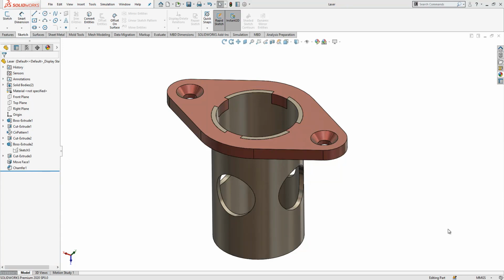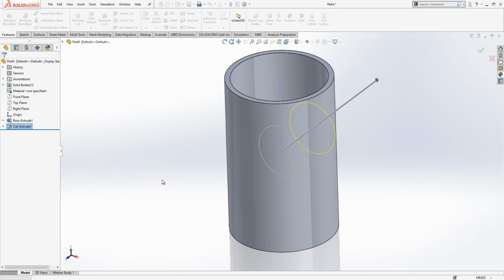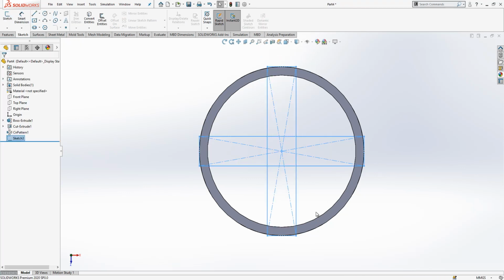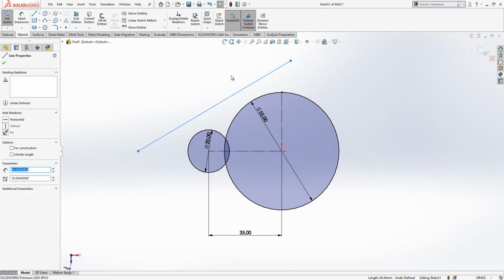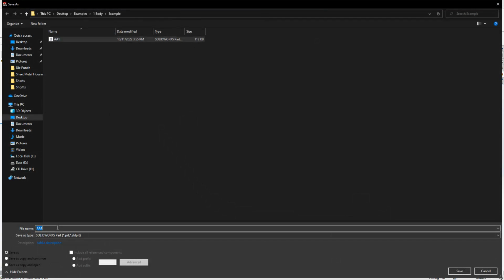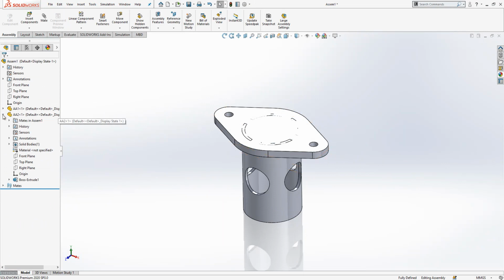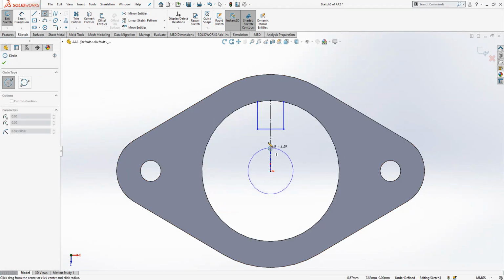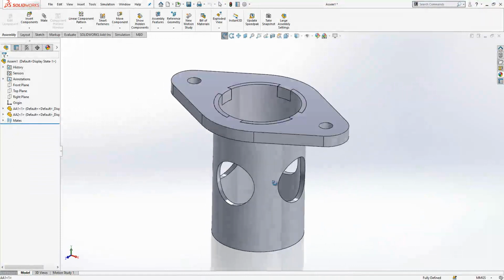Laser Cutted Tube Assembly - SolidWorks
Laser tube cutting is precise, so it works well when precise and clean welding of pieces is needed. It is versatile and allows you to create smart features.

Extrude
Extrude Cut
Mirror
Assembly
Mate
Relations
Plane
Sketch
Mirror